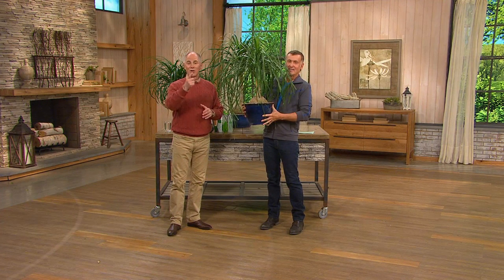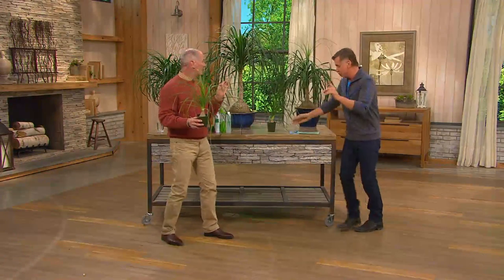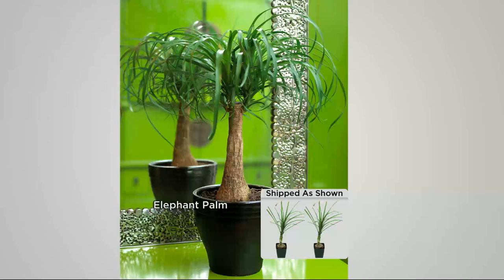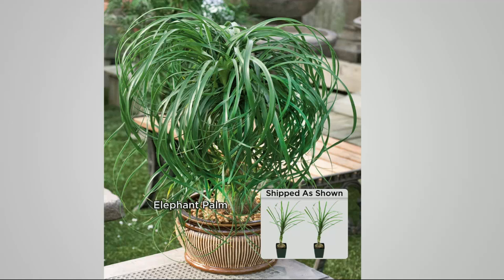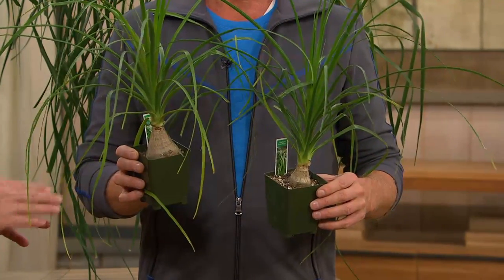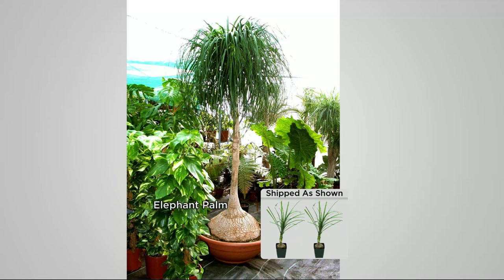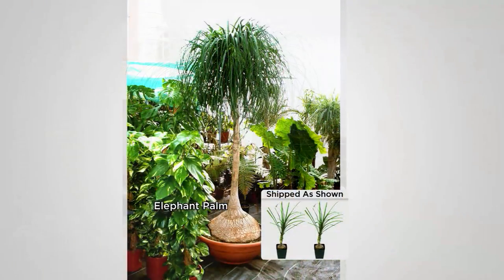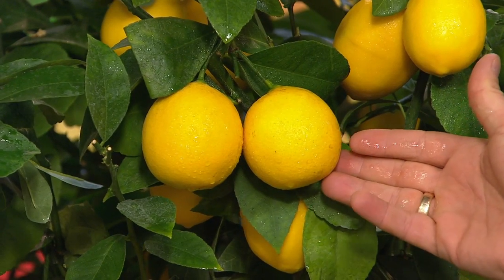Roberta's 2-pc. Elephant Foot Bonsai Palm Trees with Kerstin Lindquist